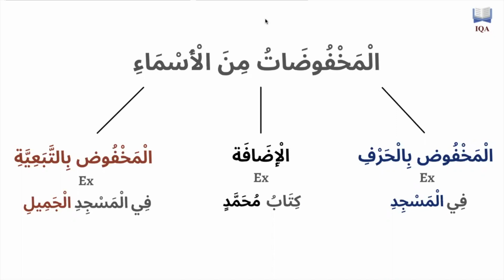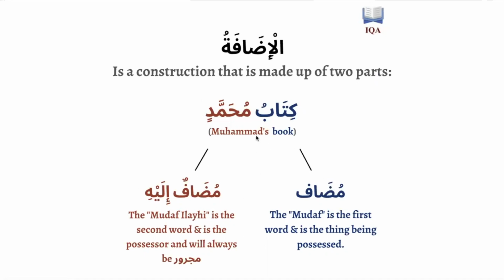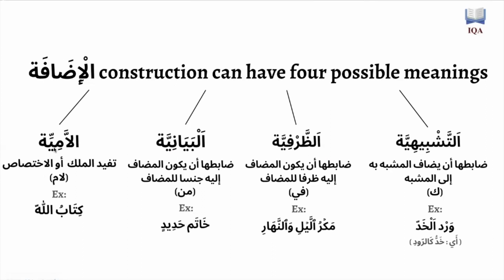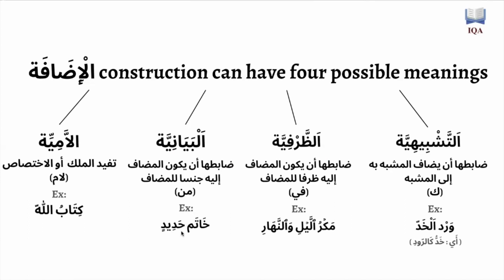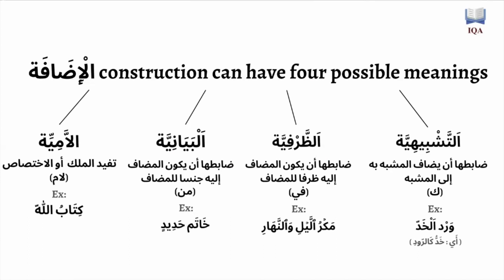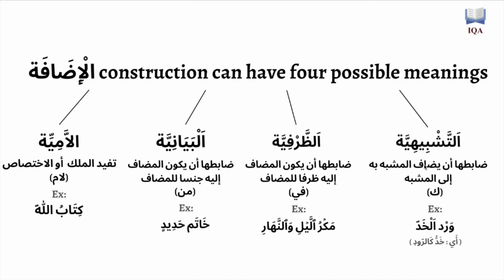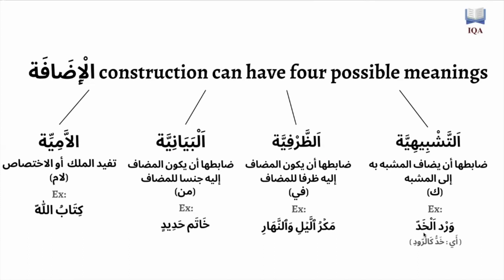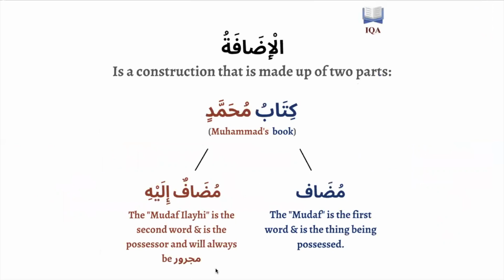The four meanings of the إضافة construction